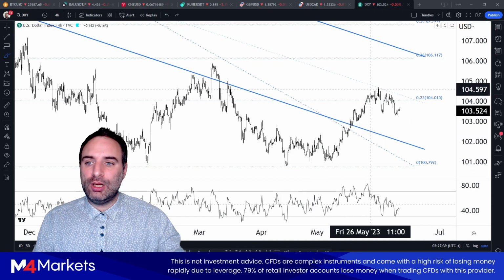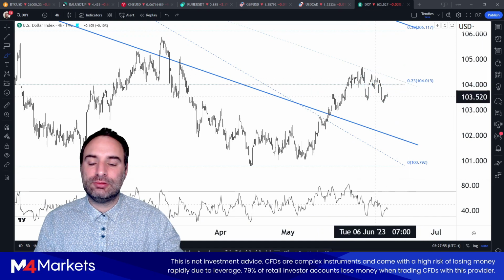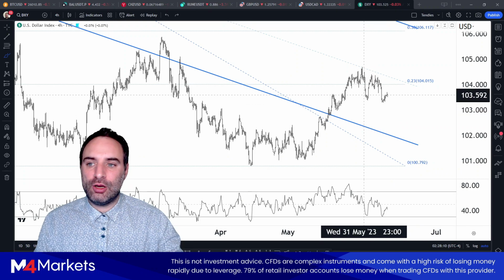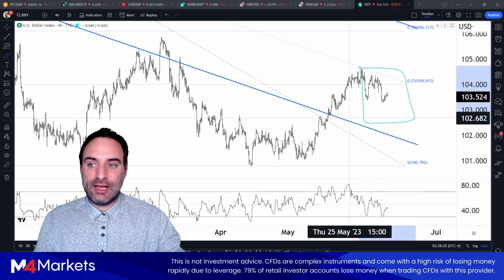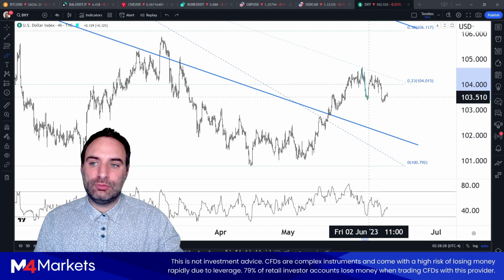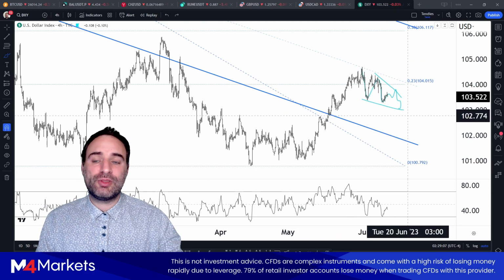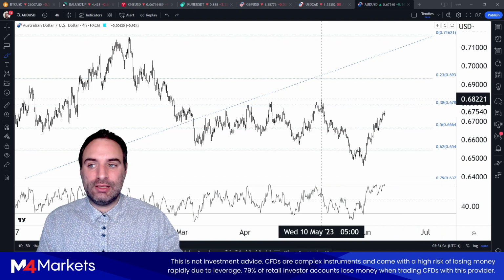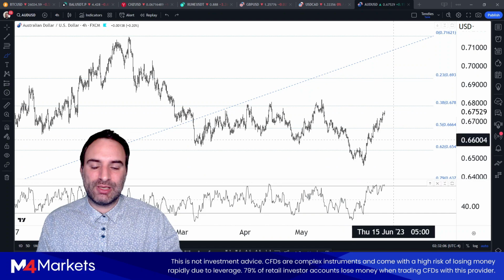M4Markets Daily Analysis: DXY and Aussie At Interesting Stage of Trend!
In today's Daily Analysis Stavros Tousios will identify several levels to keep an eye on for both the US index and Aussie, as well as expand on what the RSI is indicating.

$DXY 00:15
$AUDUSD 03:10